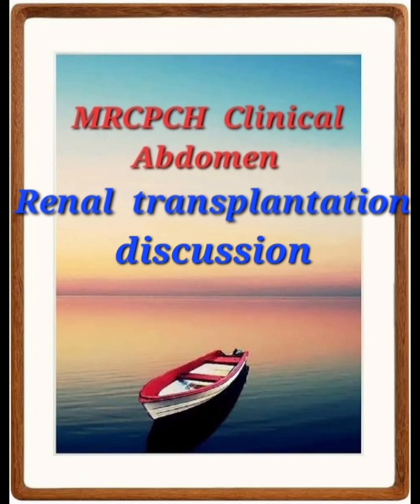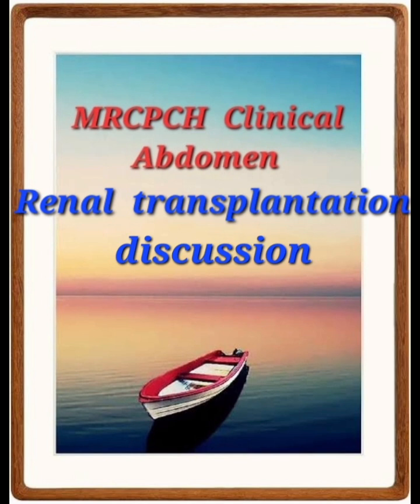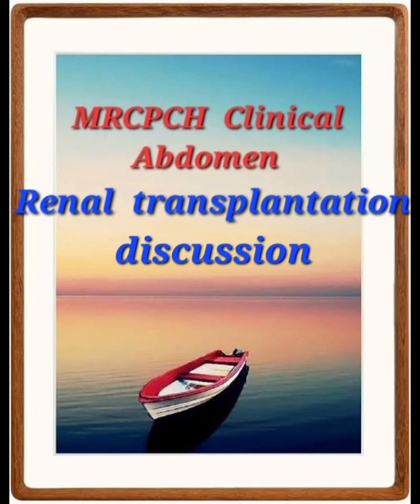Renal Transplantation mrcpch Clinical Abdomen station discussion